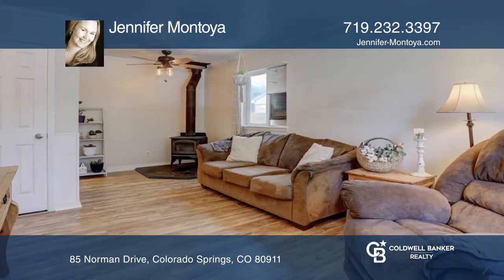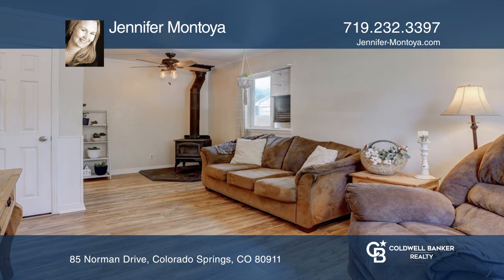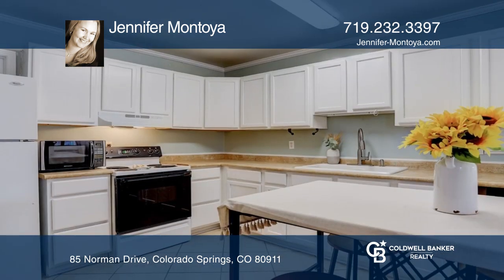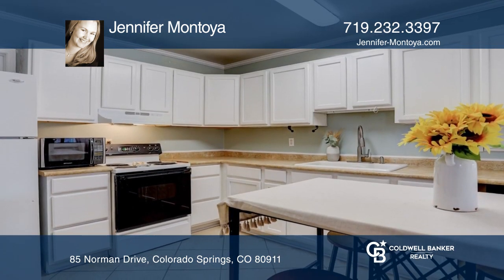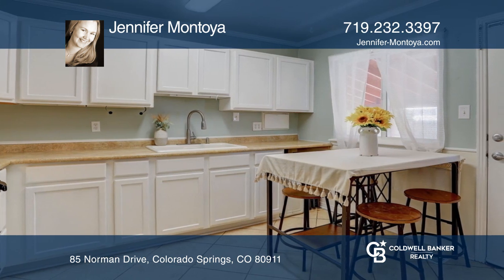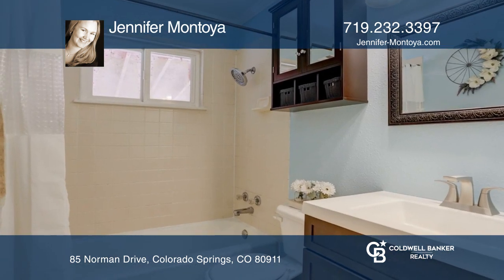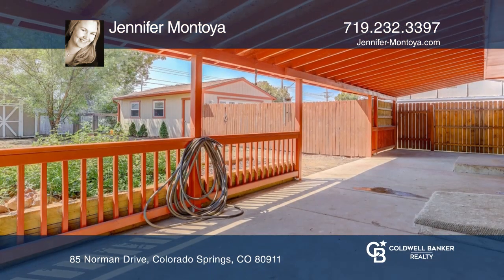Jennifer Montoya presents 85 Norman Drive Colorado Springs, CO | ColdwellBankerHomes.com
85 Norman Drive, Colorado Springs, CO

This home has crown molding, upgraded baseboards, six-panel doors and ceiling fans throughout and features...living room with vinyl plank flooring and adjacent 8x8 hearth room with wood-burning stove...eat-in kitchen with ample crisp white cabinets, all appliances, decorative chair rail, 12x12 tile